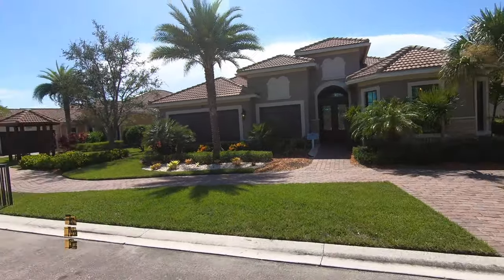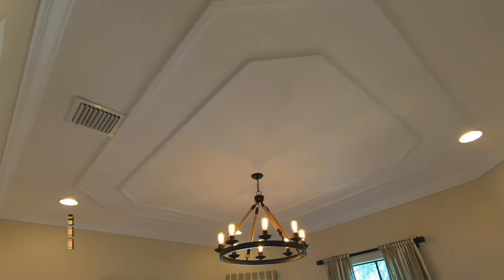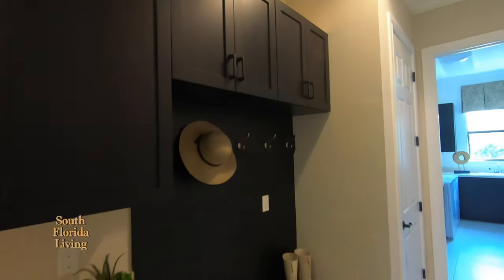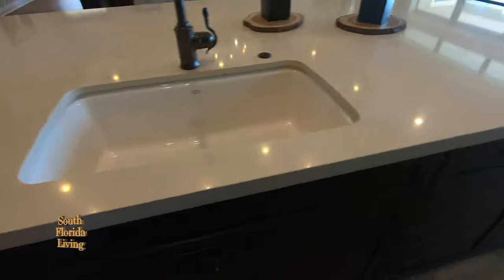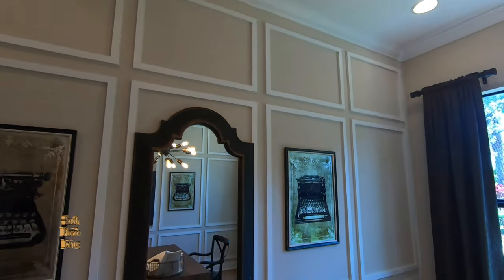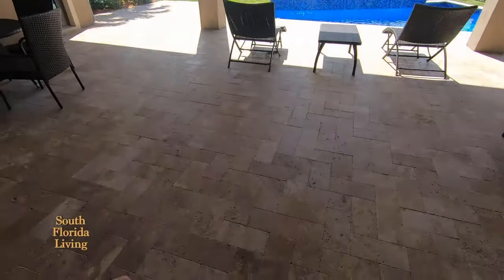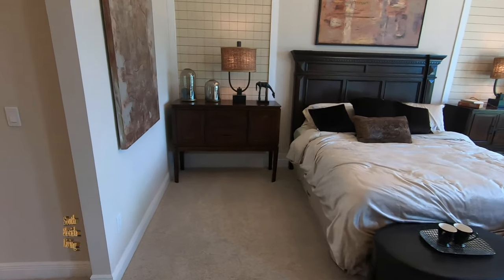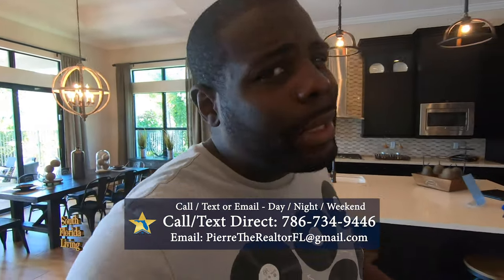Luxury Home Tour in Fort Lauderdale | Parkland | Homes For Sale in Florida | EP 43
Luxury Home Tour in Fort Lauderdale | Parkland | Homes For Sale in Florida. 2 Bed | 2.5 Bath | from $704,990 (3,297 Sq Ft) EP 43